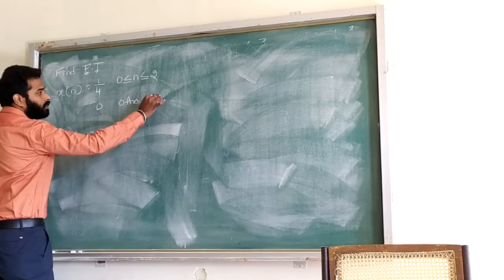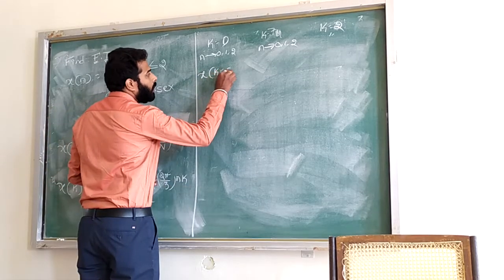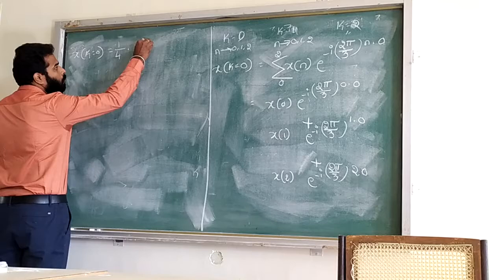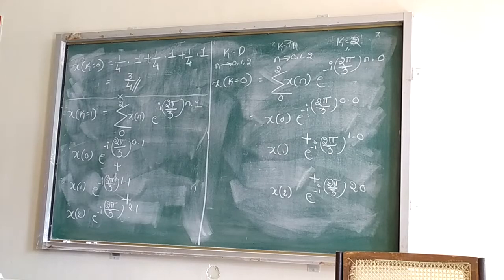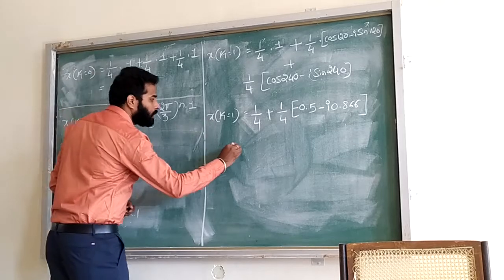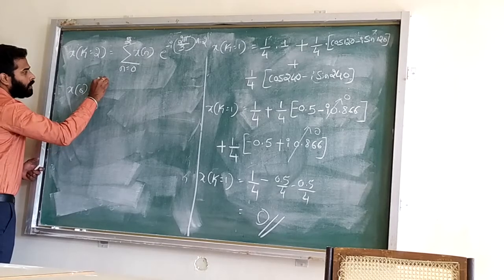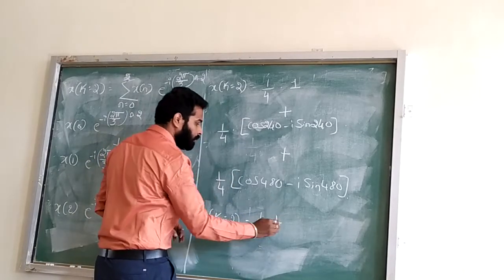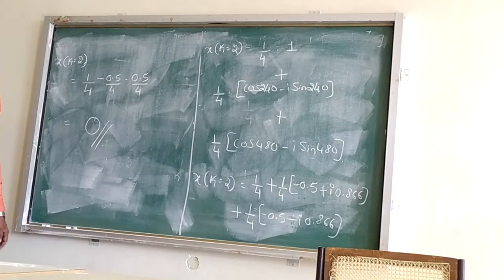DFT Problem 2